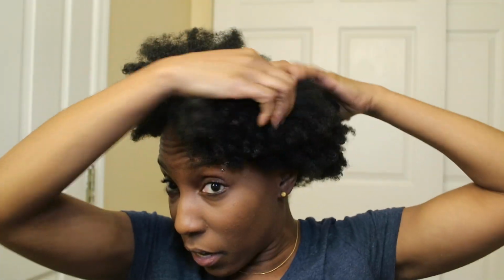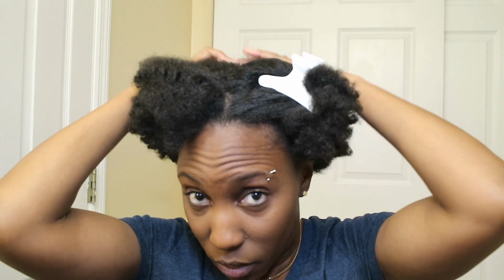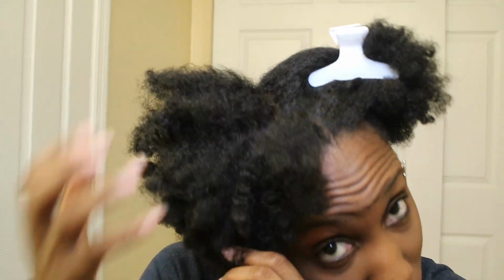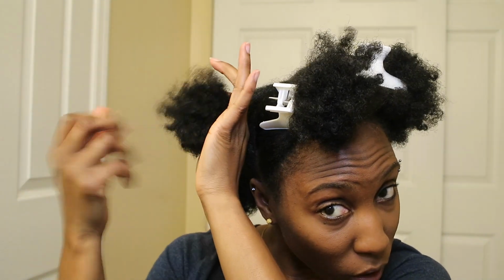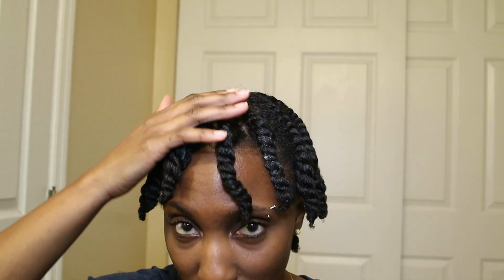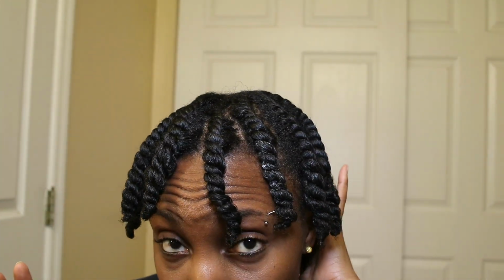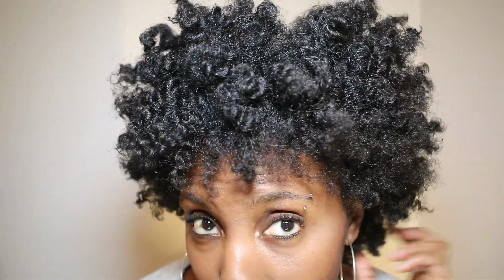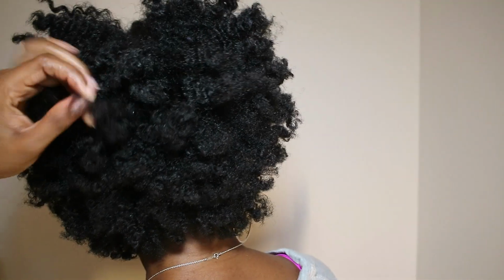Moisturizing My 4C Natural Hair/Type 4 Natural Hair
Hey everyone. Here is a video showing how i moisturize my 4c natural hair.  Keeping my thick coils moisturized can be a struggle but i feel this process works the best for my 4c hair. Let me know what you think!

Love,

April